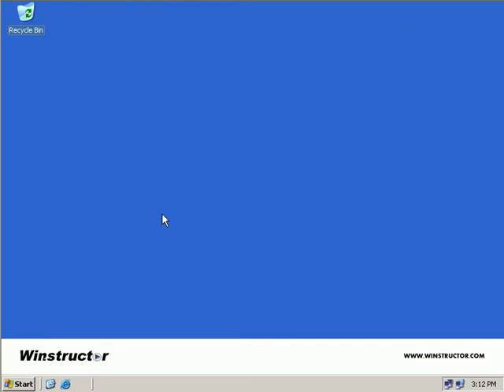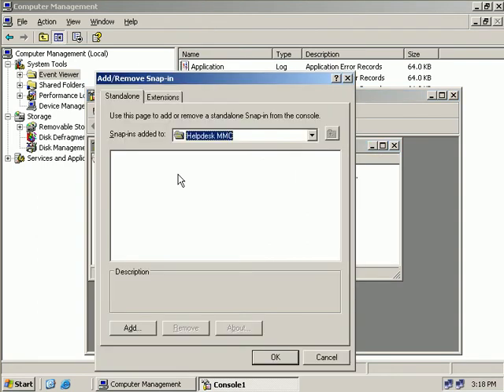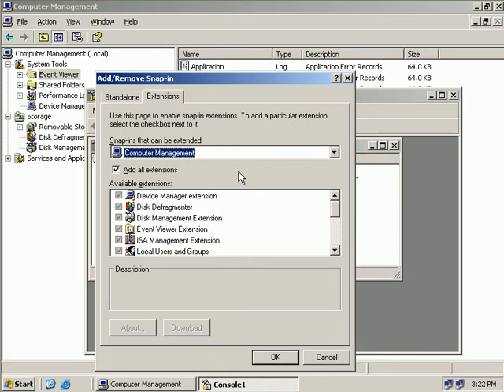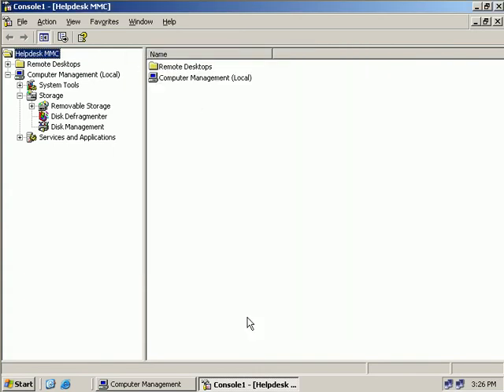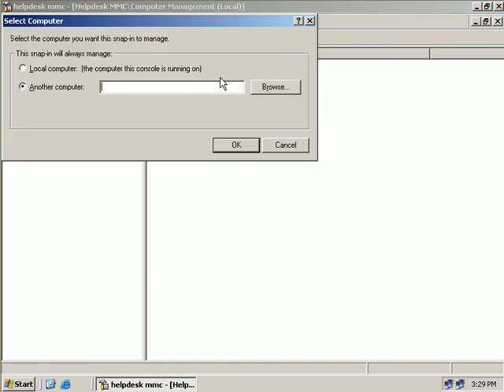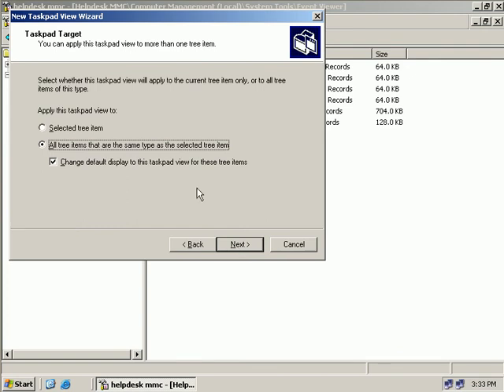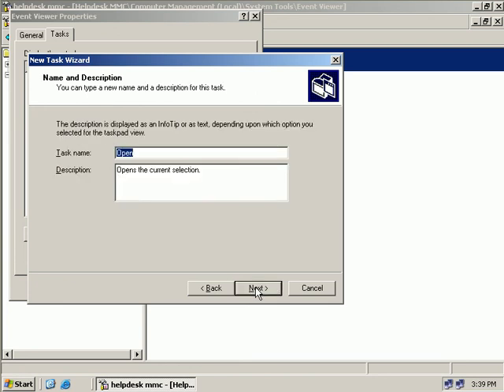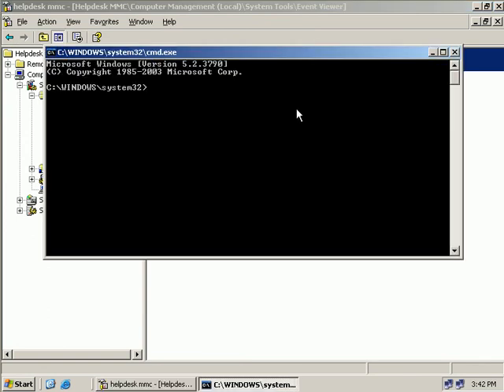Win2003 Microsoft Management Console